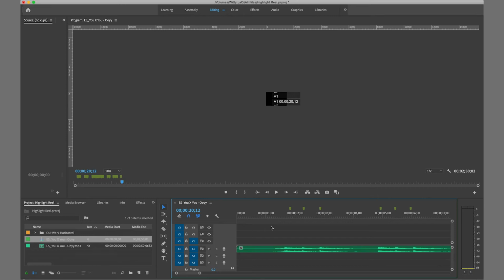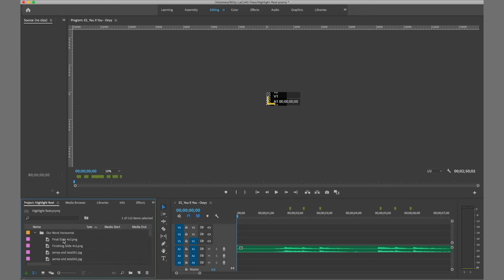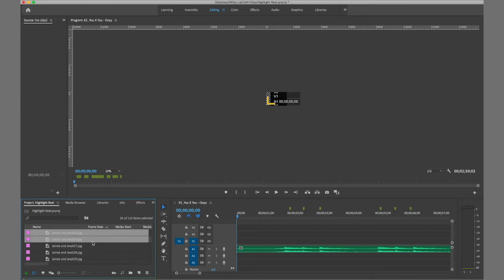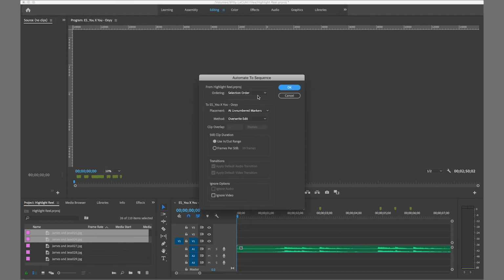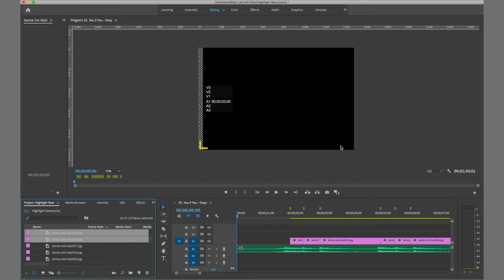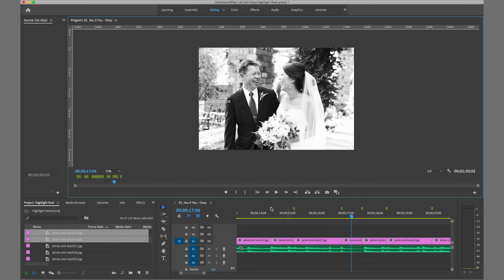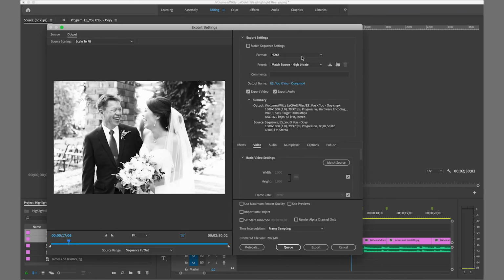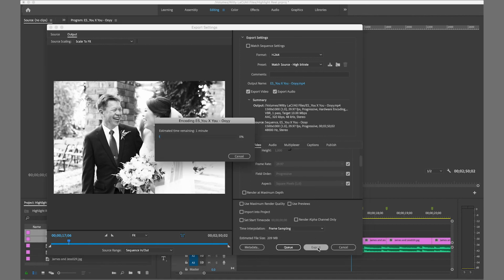Make Your Galleries BETTER!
Photographers! This is the BEST way to show your work on your website. . .